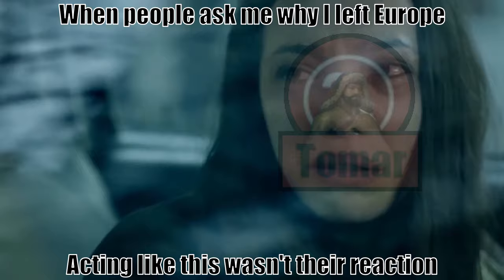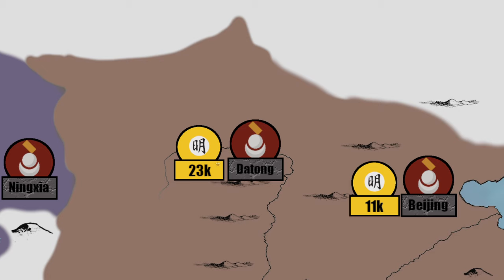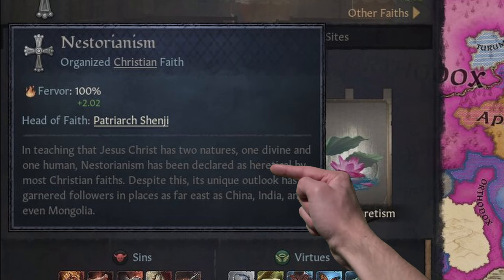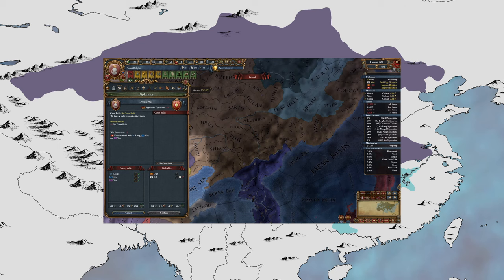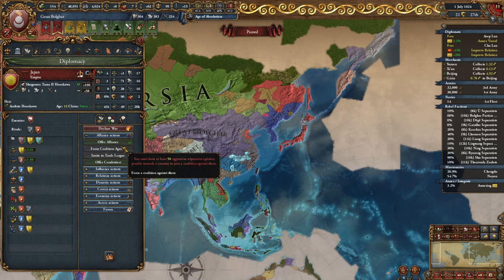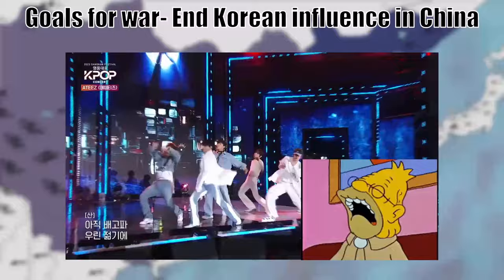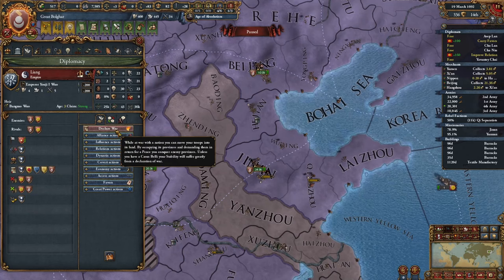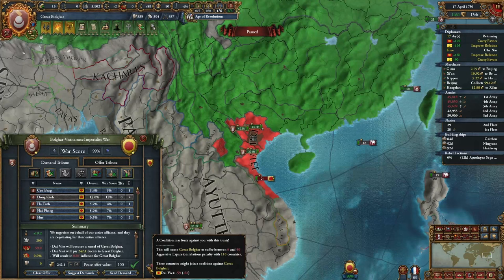Uniting all of China under one Sino-Bolghar banner